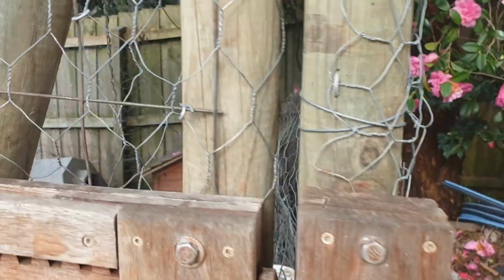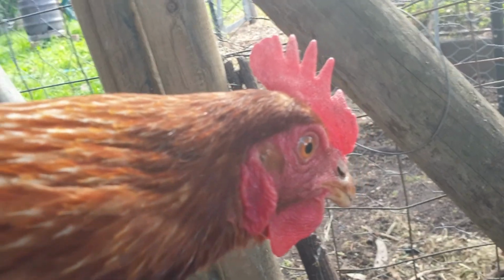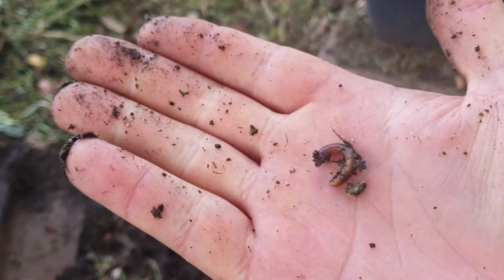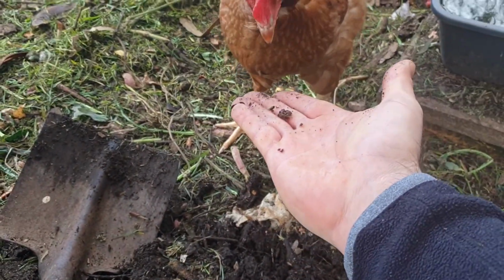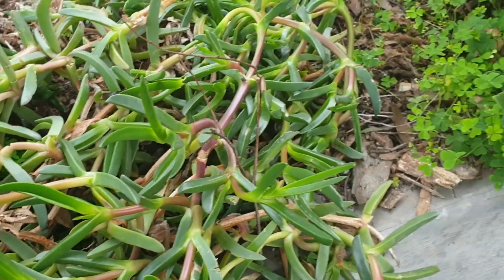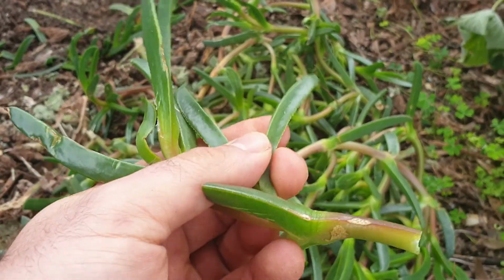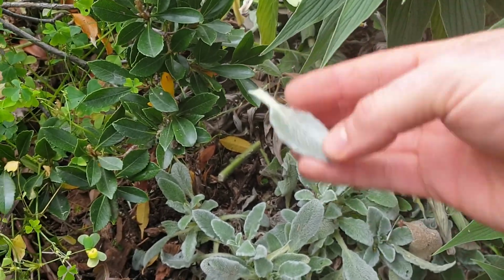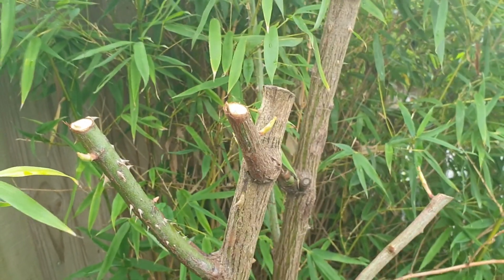Adaptations in the Garden